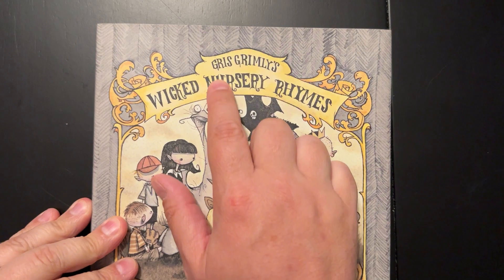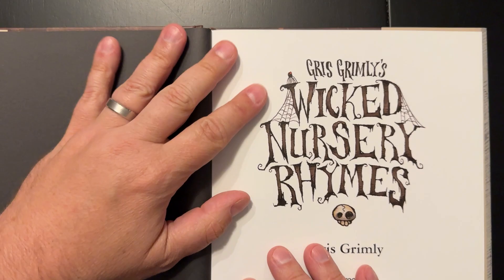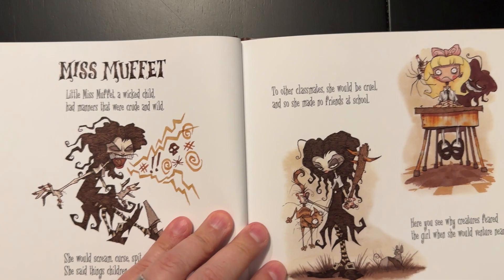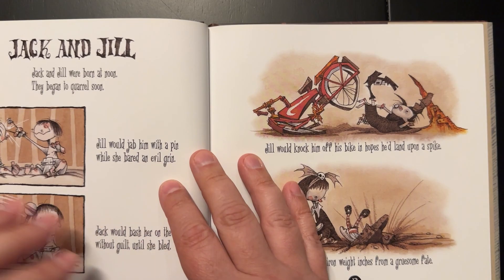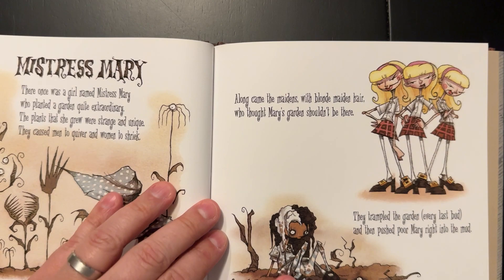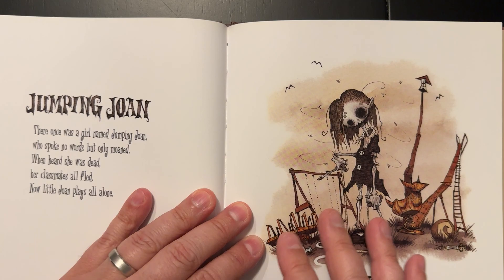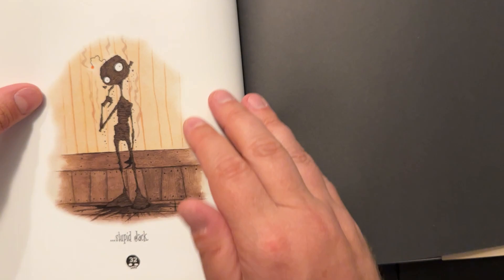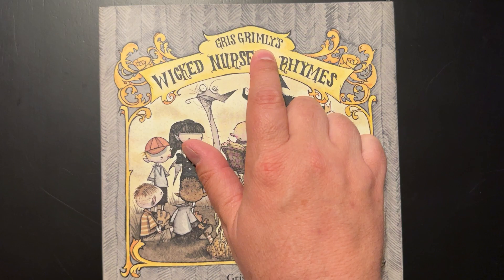Gris Grimly’s Wicked Nursery Rhymes - Gris Grimly (Art Book Review)